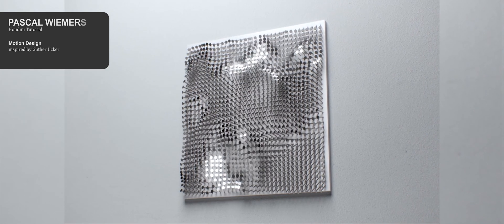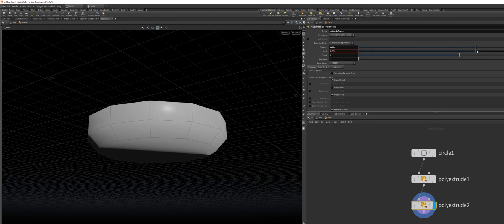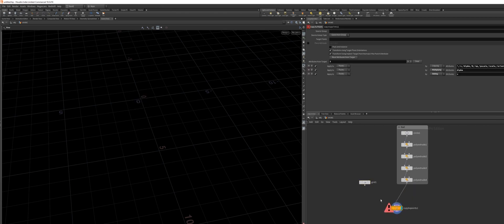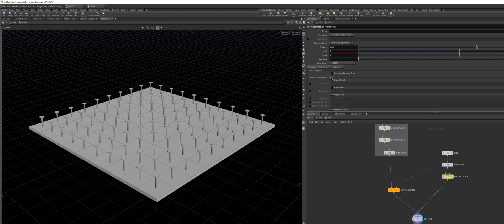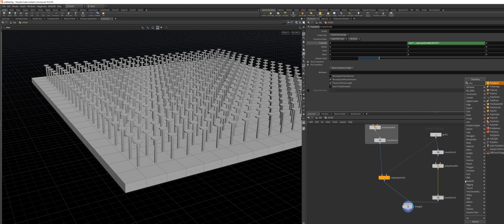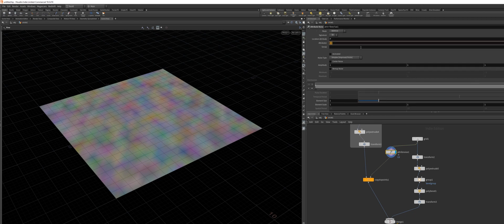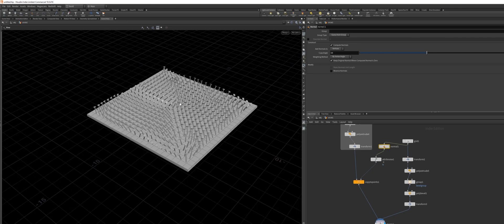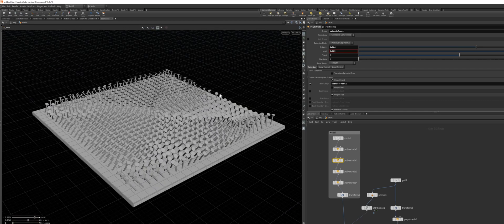HOUDINI TUTORIAL: Motion Design Inspired by Modern Art (Günther Uecker)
Motion Design Inspired by Modern Art (Günther Uecker)

A quick Houdini Tutorial we are going to use noise on Normals to give procedural nails some motion.